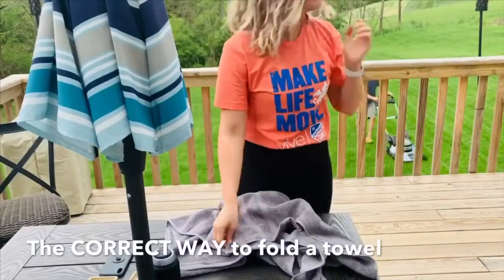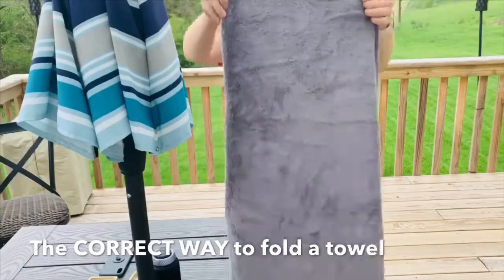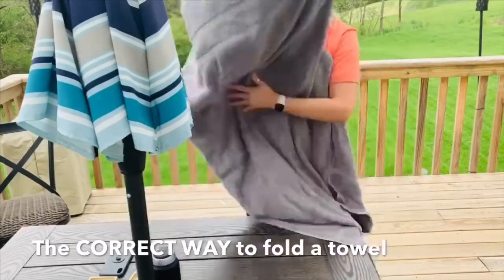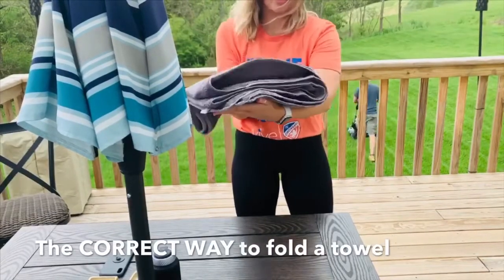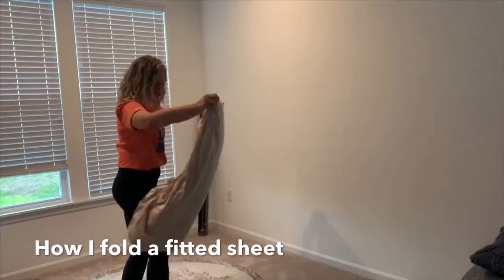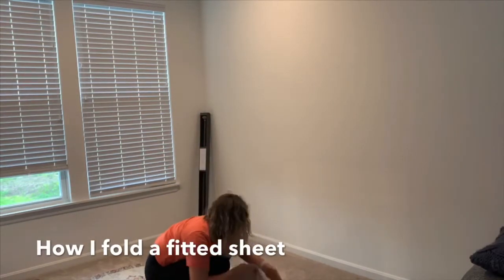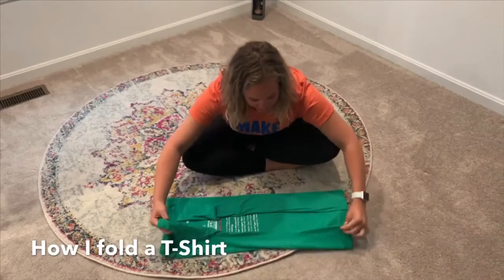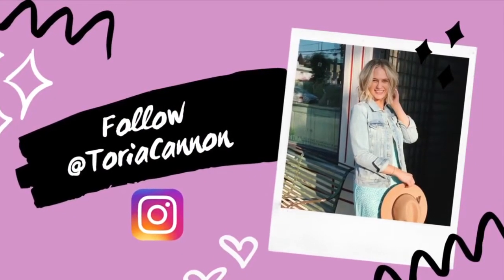Folding 101 TuTORIA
Showing you a simple way to fold a fitted sheet and there is definitely a right way and a wrong way to fold a towel!